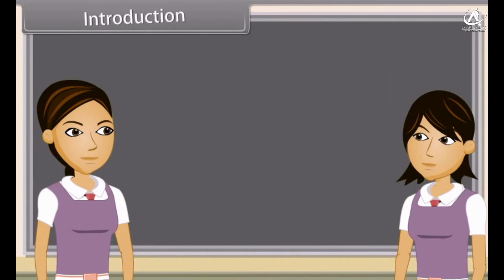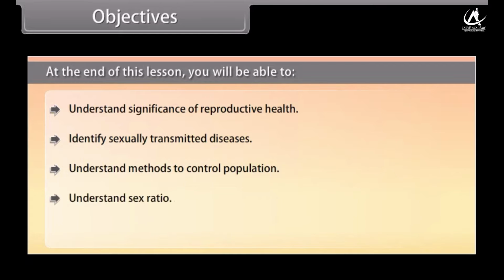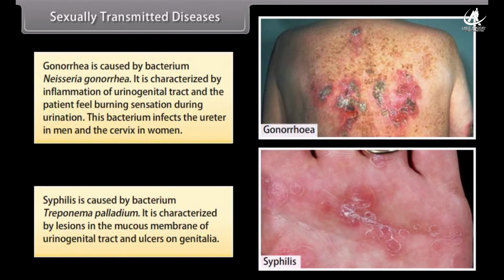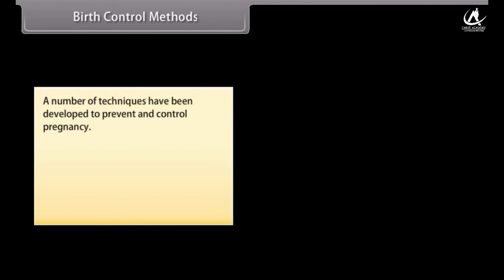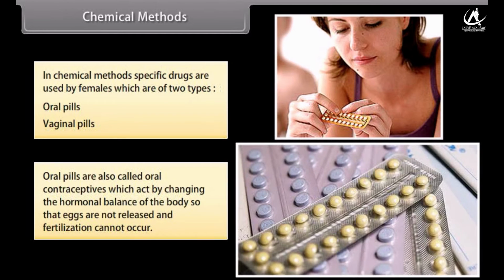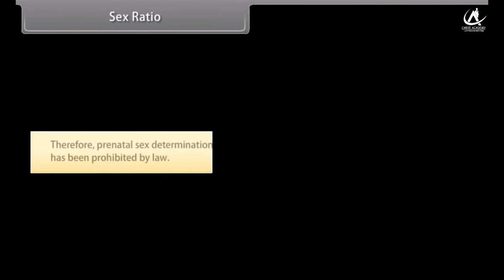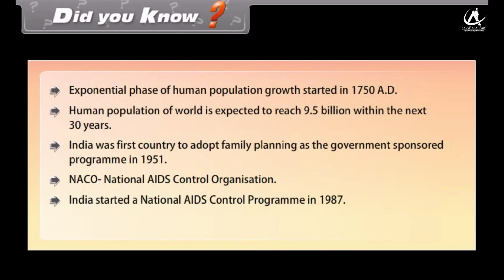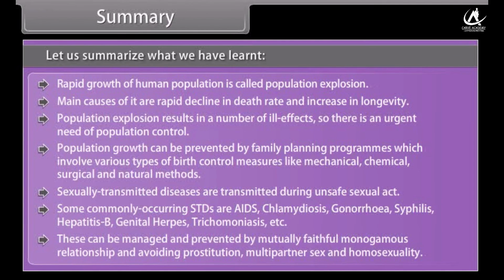How Do Organisms Reproduce IV, Class-10th, Subject-Biology, In English